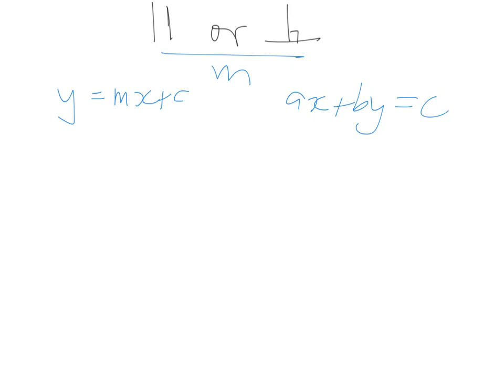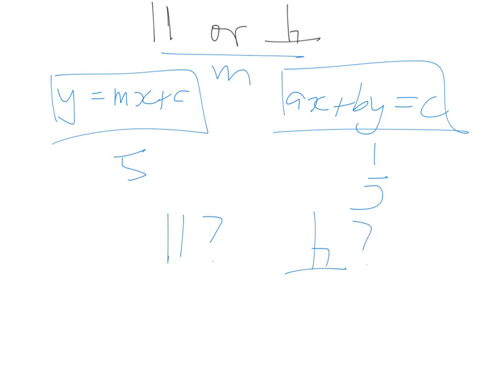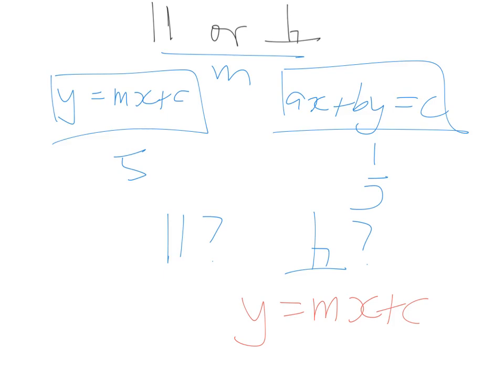8 Parallel and perpendicular